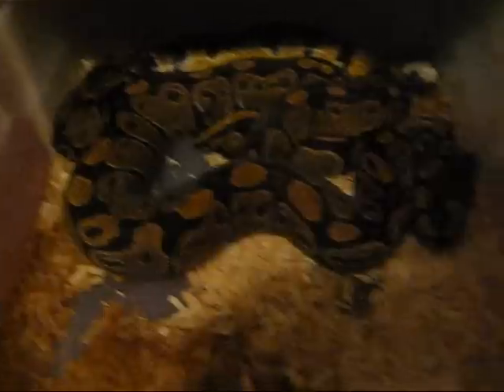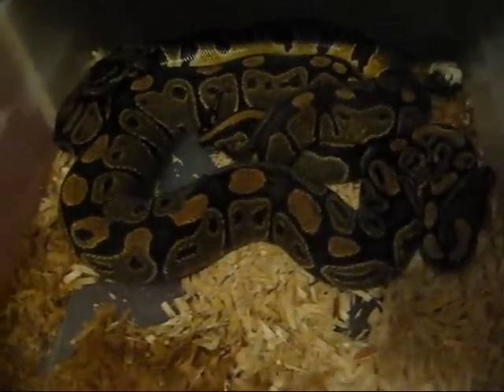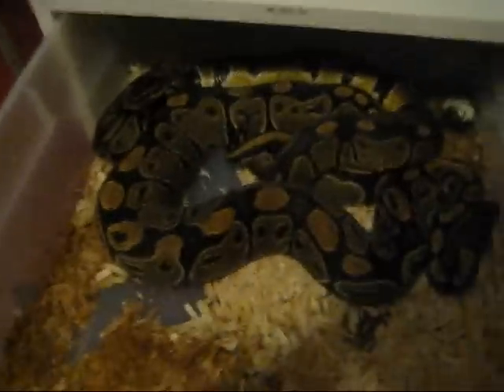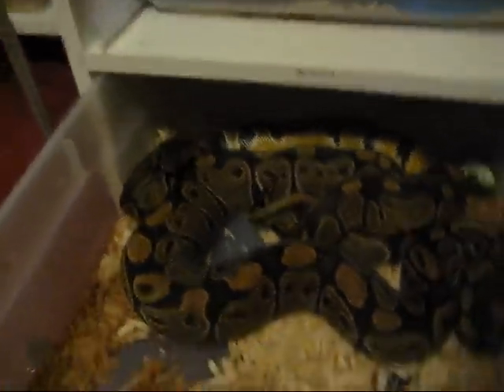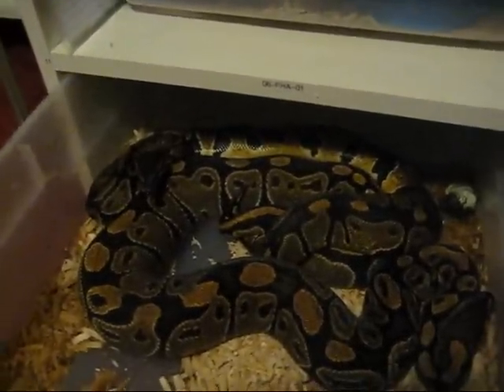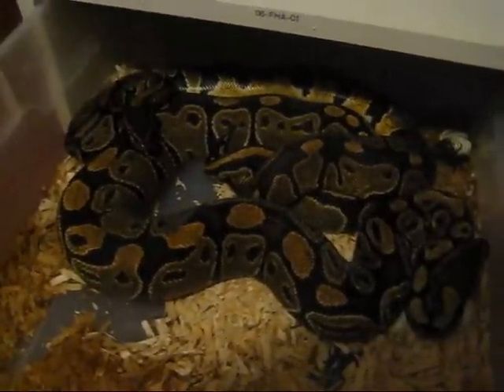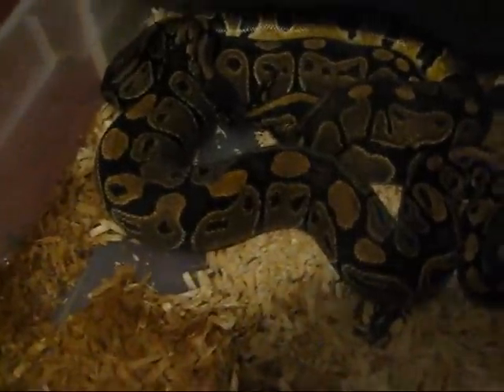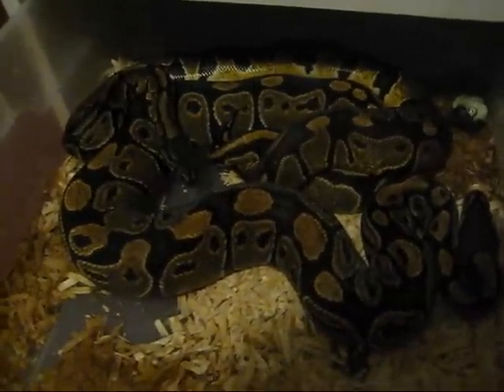Het to Het Breeding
A little het albino x het albino action.